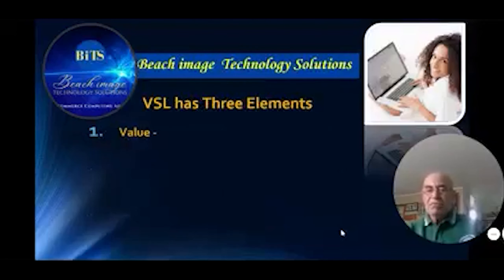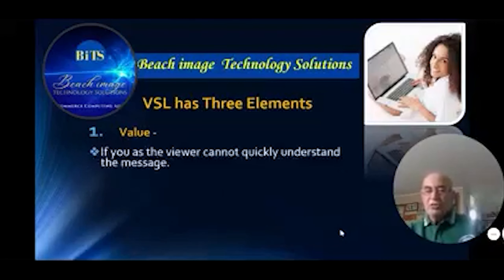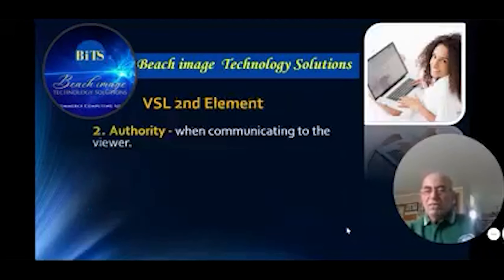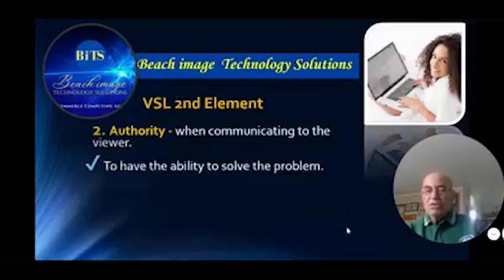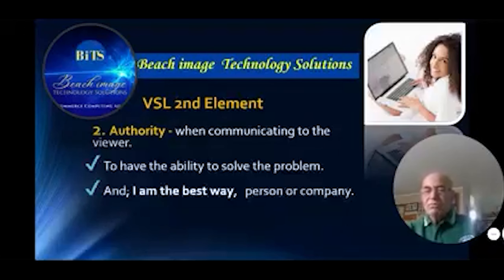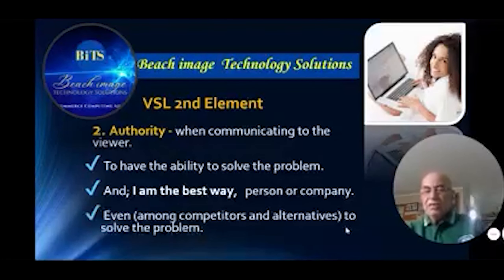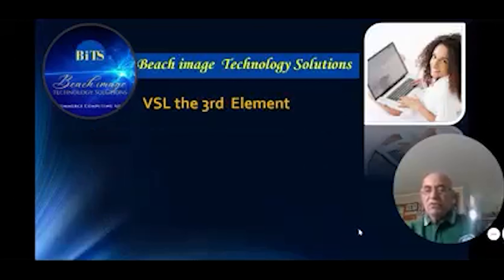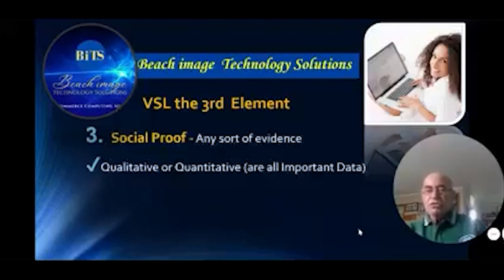Gary reveals the secrets to a Video Sales Letter that converts | Indigenous Ecommerce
Explained in details are the three elements to a Video Sales letter, Value, Authority & Social proof.

Would you like to discover the secrets of 24 eCommerce gurus? Watch our free workshop when you register